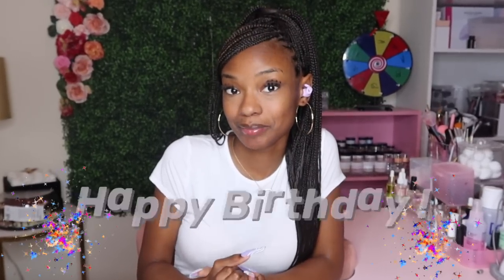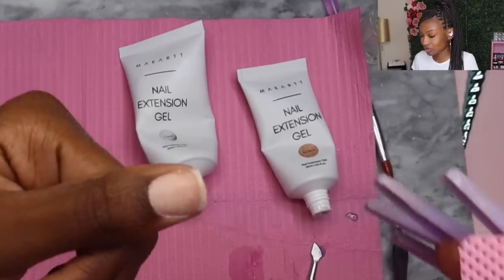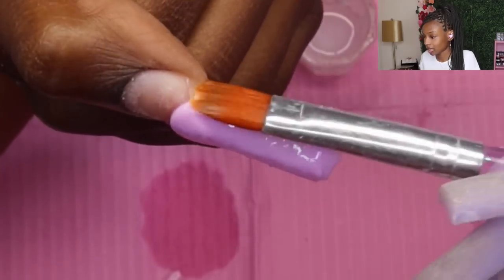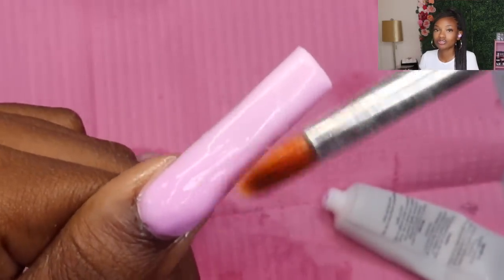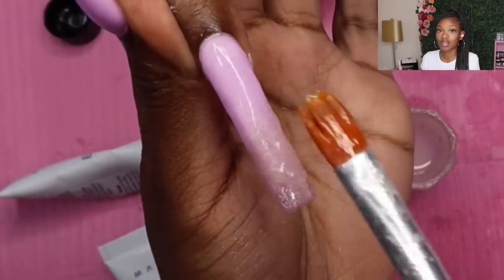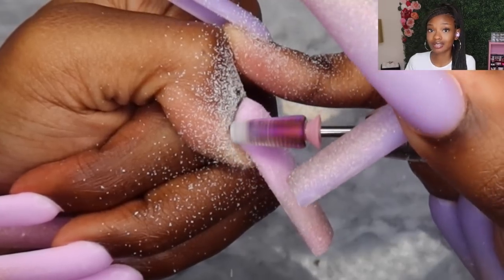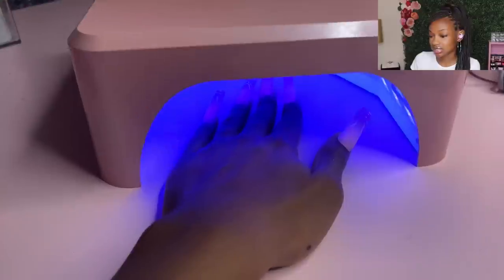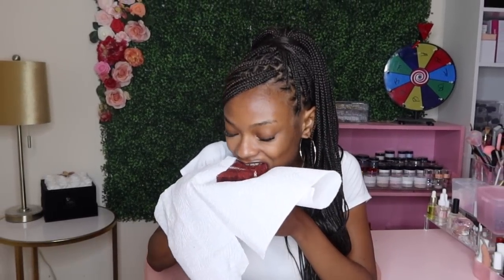How to do polygel nails with tips | easy polygel tutorial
In this video I will be showing you guys how I do polygel nails with tips.